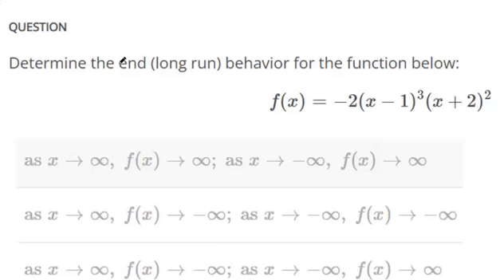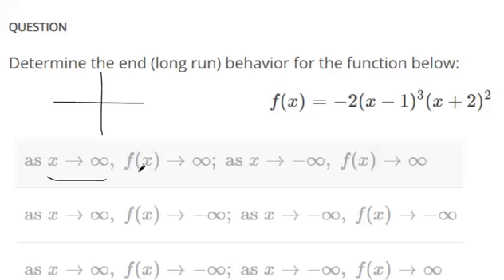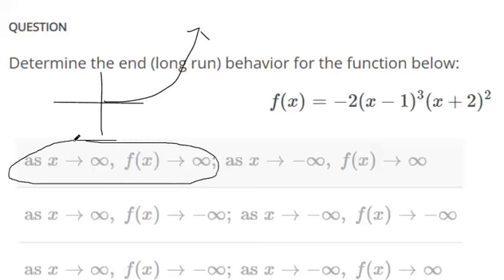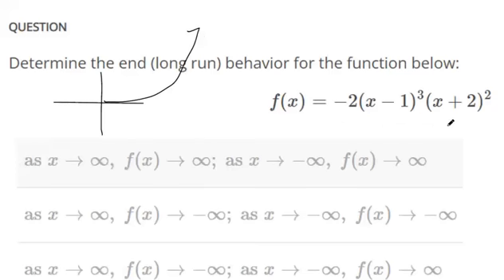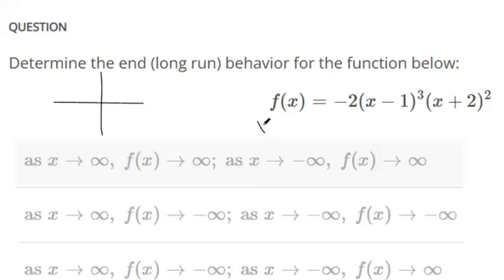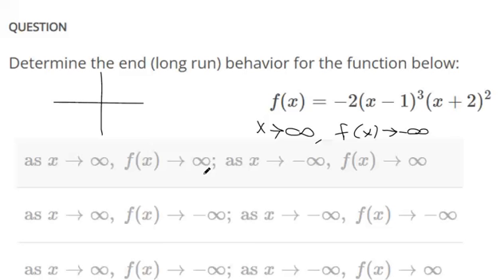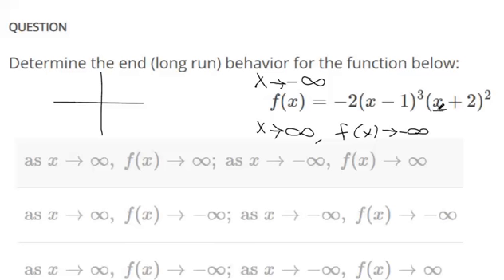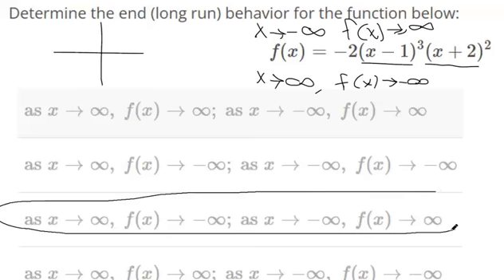Determine end behavior 2